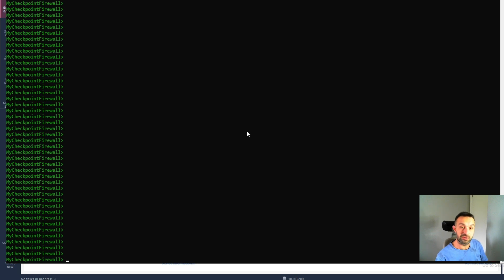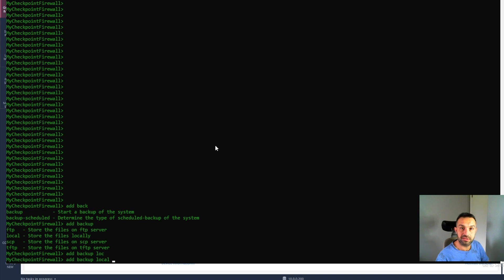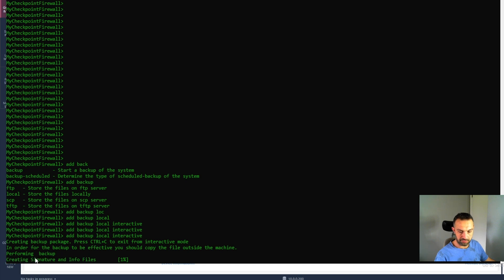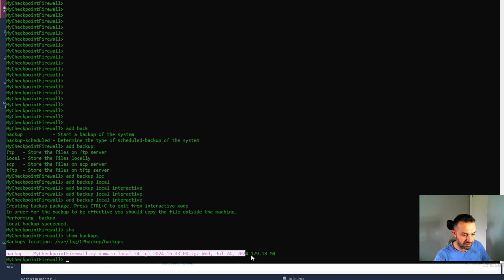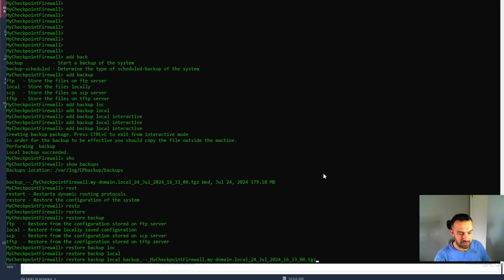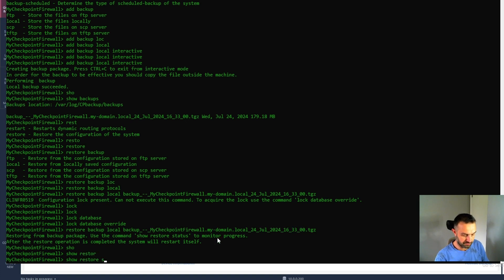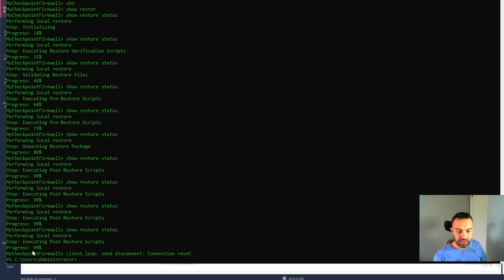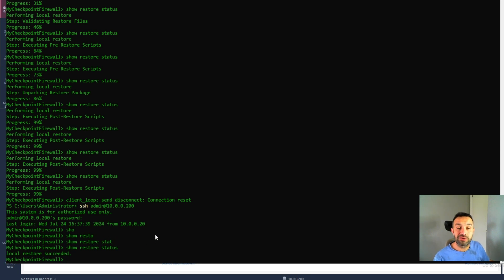Checkpoint firewall: System backup using CLI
Welcome to "Checkpoint firewall: How to Take a System Backup Using CLI"!

In this tutorial, we’ll guide you through the process of performing a system backup using the command-line interface (CLI) in Checkpoint. Master the CLI commands to secure your Checkpoint system’s configurations and ensure your data is protected and easily recoverable.

What You’ll Learn:

Introduction to CLI Backup: Understand the importance of backing up your system and why using the CLI can be a powerful method.
CLI Basics: A brief overview of the command-line interface and its advantages for performing system backups.
Executing Backup Commands: Step-by-step instructions on how to use CLI commands to initiate and complete the backup process.
Verifying Backups: How to check and verify the success of your backup using CLI commands.
Restoring from Backup: Instructions on how to restore your system from a backup using CLI if needed.
Best Practices: Tips for effective and reliable backups using the CLI.
Why This Tutorial Is Valuable:

Efficiency: Learn to perform backups quickly and efficiently using the command line.
Flexibility: Gain proficiency in using CLI for backup tasks, which can be useful for scripting and automation.
Data Protection: Ensure that your Checkpoint configurations and data are securely backed up and easily recoverable.
Get Involved:

Comment: Share your questions, feedback, or suggestions for future video topics.
Secure your Checkpoint system with a reliable CLI-based backup—let’s dive into the commands!